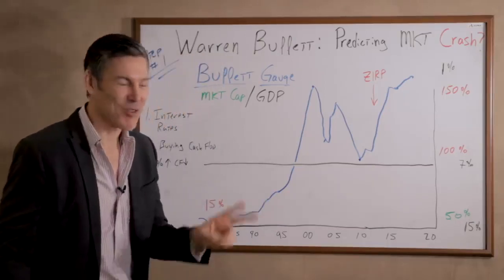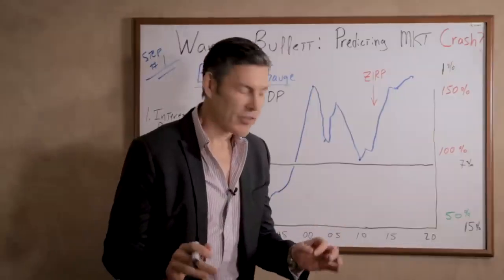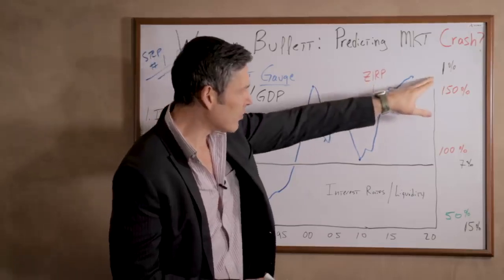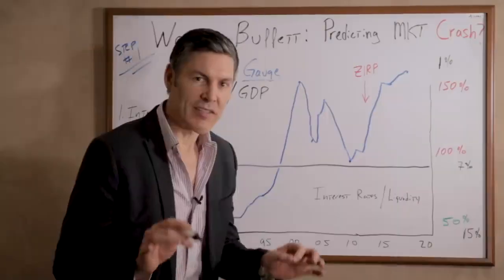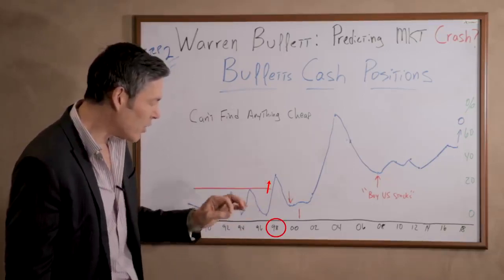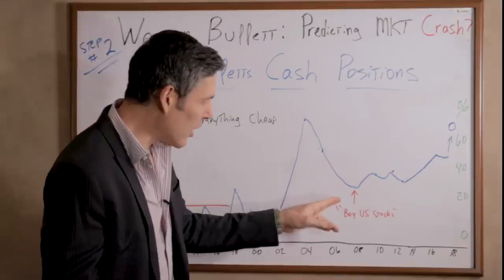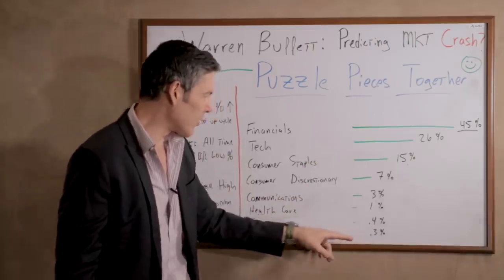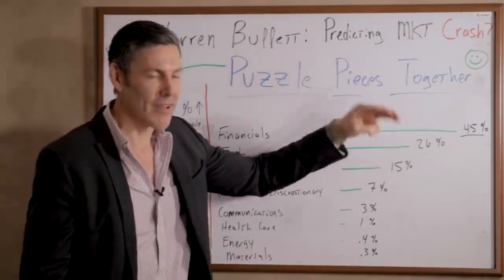Warren Buffett: Is He Predicting STOCK MARKET CRASH?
Is Warren Buffett secretly preparing for a stock market crash? 👉ARE YOUR INVESTMENTS AT SERIOUS RISK? 👈All the answers YOU need will be revealed and more!  Warren Buffett is one of the greatest investors in history.  Although Warren Buffett is a constant cheerleader for the US economy, if you look at Buffetts actions, they don’t always jive with what he’s saying in the media.  By looking at certain insider information we can see what Warren Buffett is doing with his money to discover if he thinks the stock market will crash or continue to go higher.

If you’re interested in Warren Buffetts predictions or about the US economy, this is a MUST WATCH video.  By looking at specific data points it becomes obvious Warren Buffett is preparing for the worst.  And if Warren Buffet, one of the greatest investors of all time, is preparing for a market drop, you should be as well.
Discover the answers to all you questions in the quick, easy to understand video.  I’ll reveal the following:

1.  Warren Buffetts Market Cap/GDP gauge
2.  Warren Buffetts cash position
3.  Warrant Buffetts shocking portfolio allocations

If you have money in the market, a 401k or IRA this video is for YOU!  Don’t get caught unprepared.  The stock market can crash at anytime, watch what Warren Buffett does with his money and learn how to better a locate yours.

For more content that’ll help you build wealth and thrive in a world of out of control central banks and big governments see the videos below!